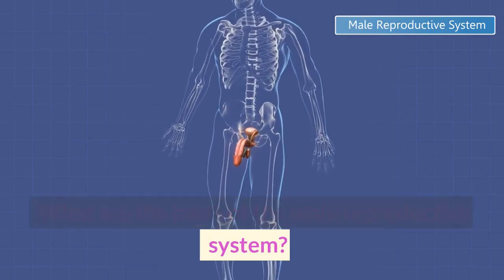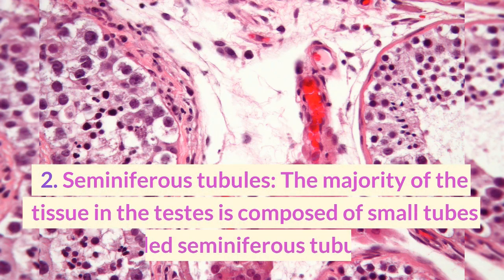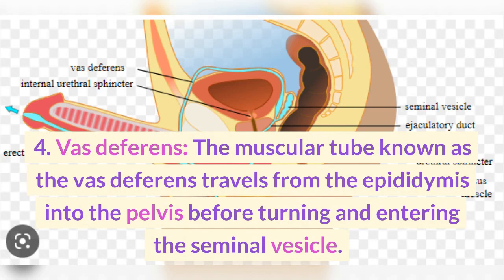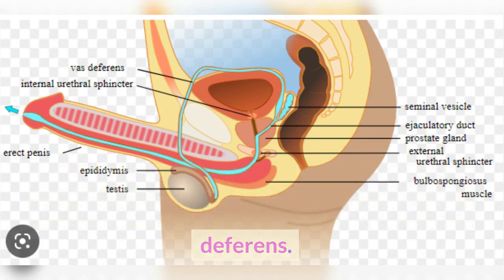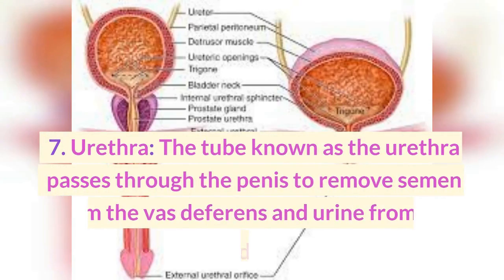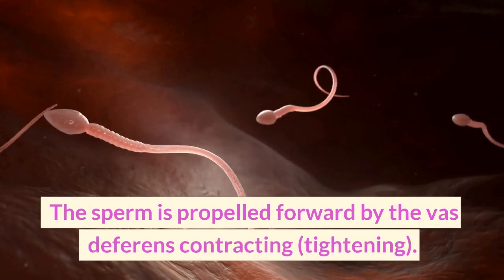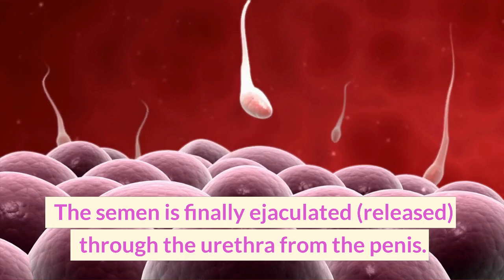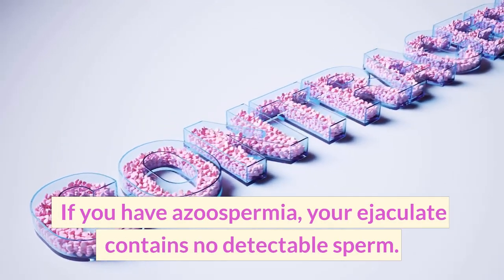What are the parts of the male reproductive system?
This video covers the basics of the male reproductive system, from the function of the epididymis to the roles of the seminal vesicle. Learn about male fertility and how the testes anatomy contributes to overall reproductive health. Understanding the spermatic cord is also crucial for grasping the system's entirety.

The information shared in this video is based on general nutritional research and is not intended to diagnose, treat, cure, or prevent any disease. This content should not replace professional medical advice, diagnosis, or treatment.

For children's health and nutrition: Always consult your pediatrician before introducing new foods or making significant dietary changes for your child.